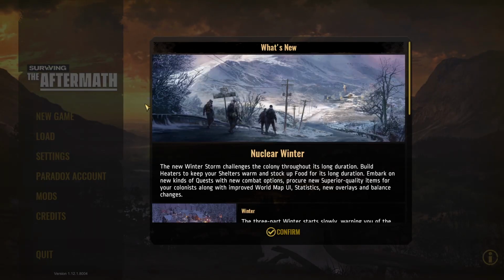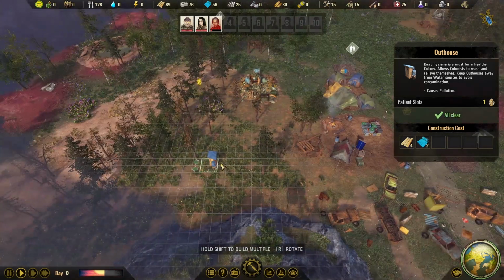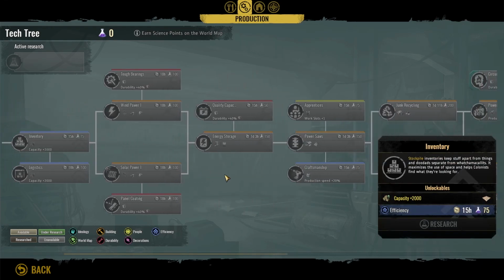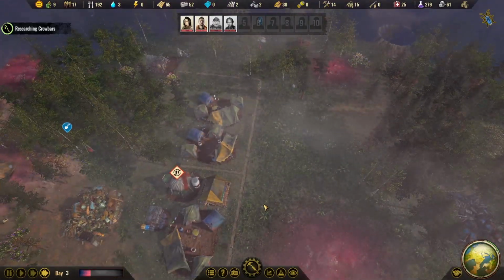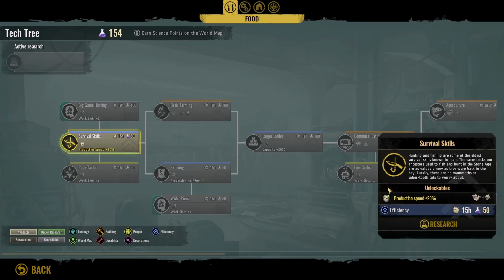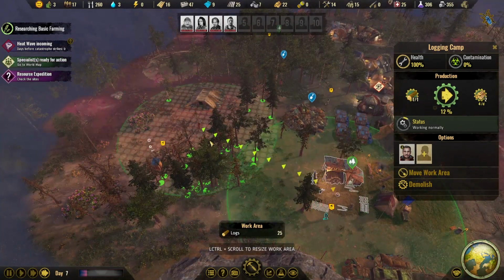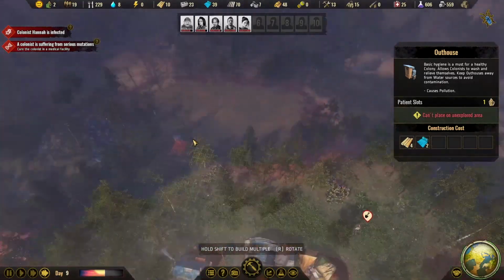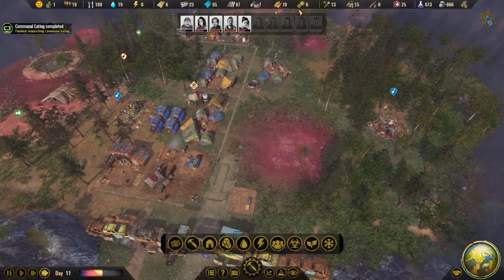NEW - Nuclear Winter Survival City Building Update | Ep. 1 | Surviving The Aftermath Update 12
Thanks for taking a look at Surviving the Aftermath! If you'd like to check it out and play it yourself, here is the

►PC Equipment
🖥️ PC Spec List